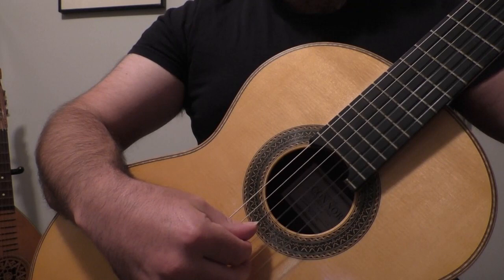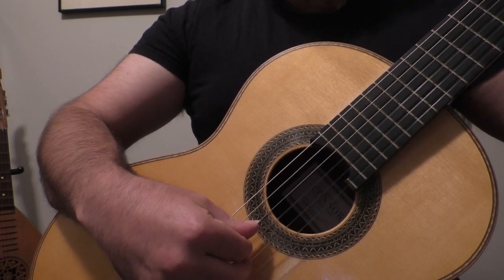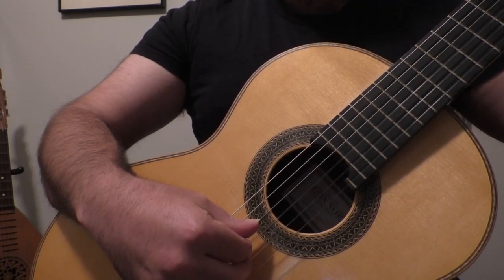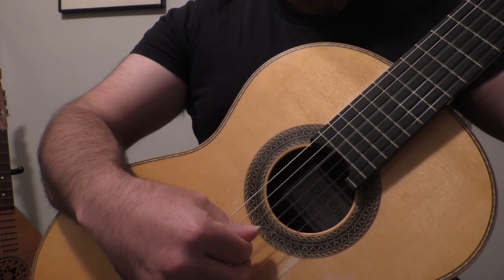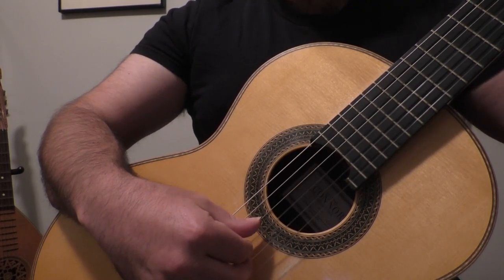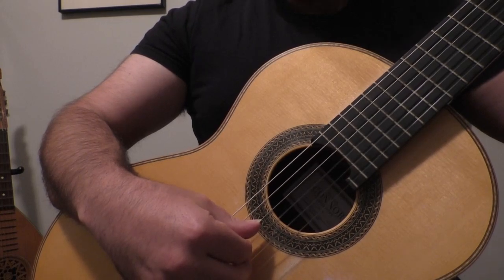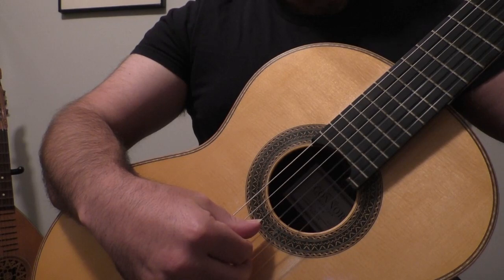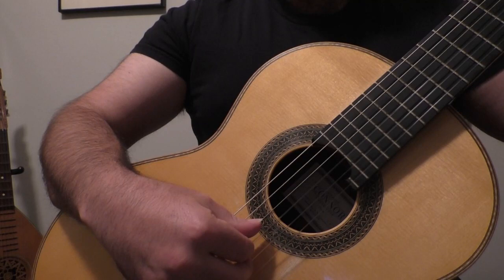Lesson 15.3 - The 4th String: The Note D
In this instructional video, we look at how to strike the Note D on the 4th String.